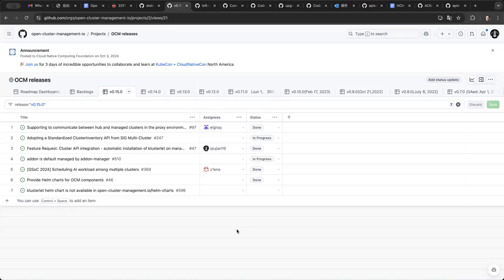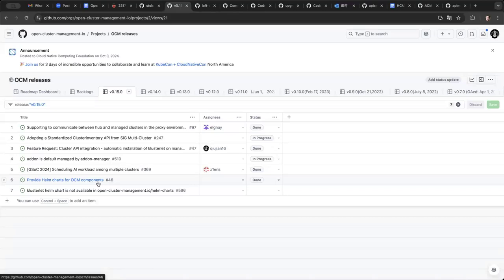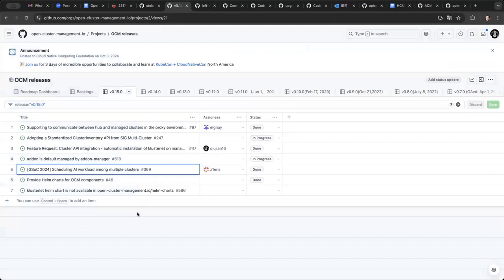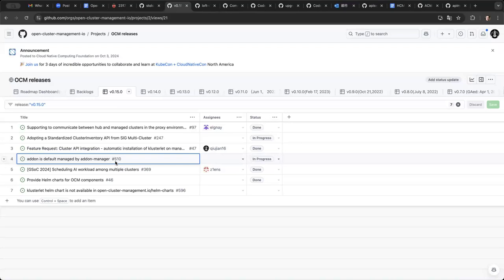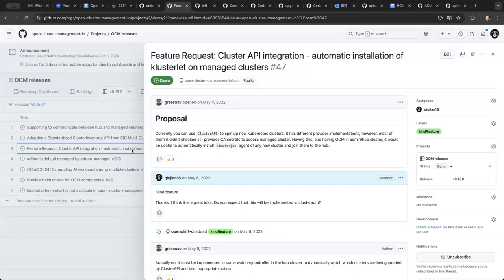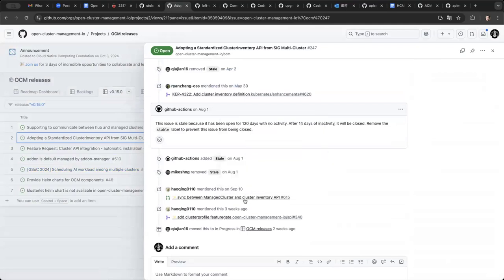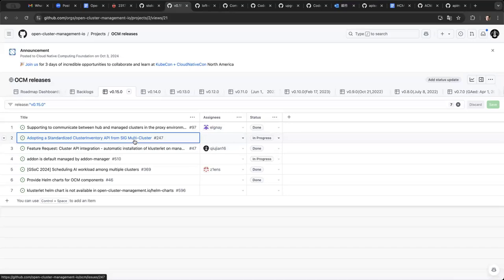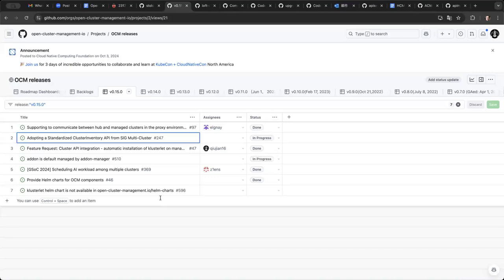Open Cluster Management - v0.15.0 Release Preview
Agenda:
v0.15.0 Release Preview